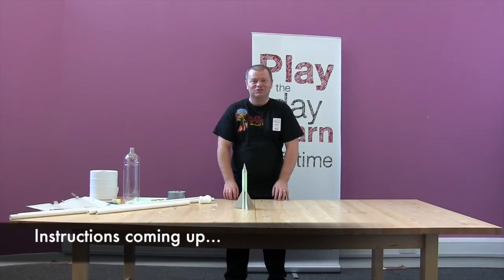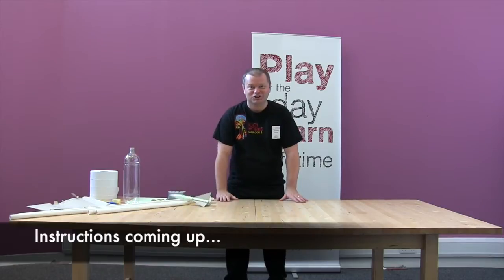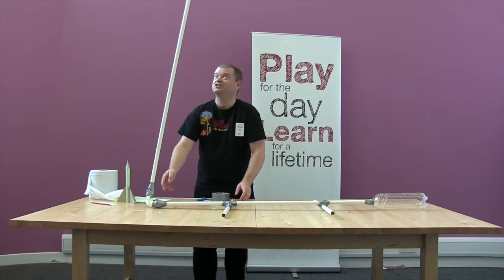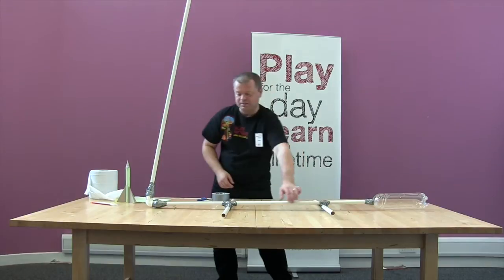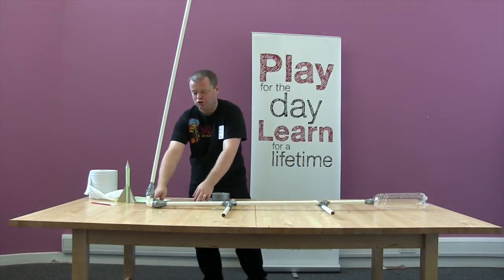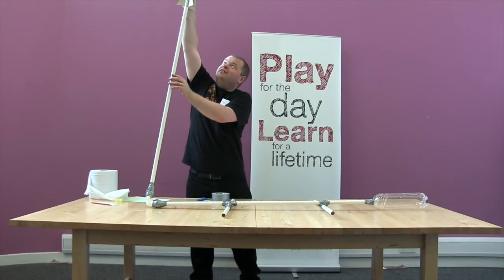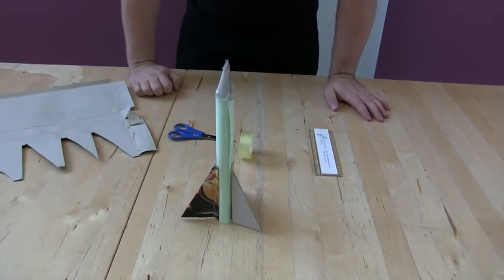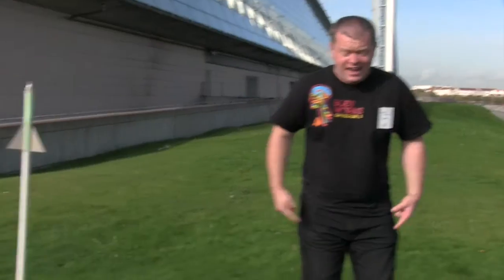Make a stomp rocket launcher and paper rocket to launch!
Prepare for launch! Make your own stomp rocket launcher and paper rocket to blast off into space (or at least a good few metres off the ground) in this Science Bite.

When you stomp on it, air in the plastic bottle is forced along the pipe and pushes the rocket off the launcher.

You'll need a few things before you start and an adult to call upon if you need help:

- About 3 metres of PVC piping (which you can pick up fairly cheaply at a DIY or hardware store - we used pipe with a 21.5 mm hole) - cut these into 2 sections about 1 metre in length and another 2 sections about 50 cm in length. i.e. you should have 4 lengths of pipe!
- A PVC elbow joint
- 2 litre plastic bottle
- Strong carpet or gaffa tape
- Elastic bands (optional)
- Paper
- Card
- Sellotape
- Scissors
- Pencil
- Ruler
- Plenty of outdoor, open space

How to make the stomp rocket launcher:

1. Attach one end of the 1 metre PVC pipe to the PVC elbow joint. Use gaffa tape to ensure the seal is secure and airtight.

2. Attach the other end of the 1 metre PVC pipe to the plastic bottle. Again, use tape to ensure the seal is secure and airtight.

3. Attach a shorter, 50 cm PVC pipe to the underside of the longer PVC pipe about a third of the way along using gaffa tape. This will act as a support leg.

4. Attach the other 50 cm PVC pipe on the underside of the longer PVC, another third of the way along using gaffa tape.

5. Attach the remaining 1 metre PVC pipe to the open end of the PVC elbow. Use gaffa tape to make sure it is secure, stable and airtight.

How to make the paper rocket:

1. Using a short piece of PVC piping form the body of your rocket, by rolling a piece of paper and using some sellotape to secure it.

2. Draw out a nose cone and fins on some thin card using a pencil and ruler if required.

3. Cut out the nose cone, and attach it to the body of your rocket making sure no air can escape.

4. Cut out and attach the fins to your rocket.

5. You're now ready to go launch it somewhere outside!

There's a lot of things you could experiment with here... Try changing the shape of the fins or the nose cone. Perhaps, you could add fewer or more fins to your rocket, or make the body longer or shorter. Does the angle of launch make a difference to how far it travels? Or, the materials that you use to build the rocket?

We'd love to see your stomp rocket videos - share them below!